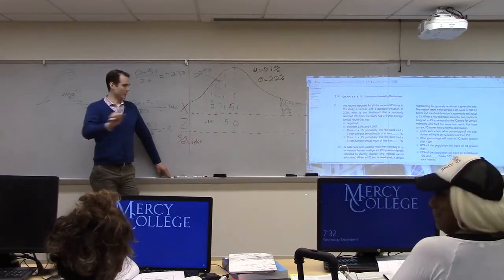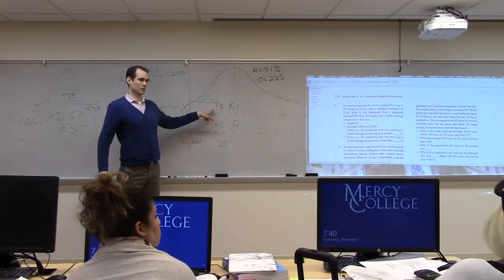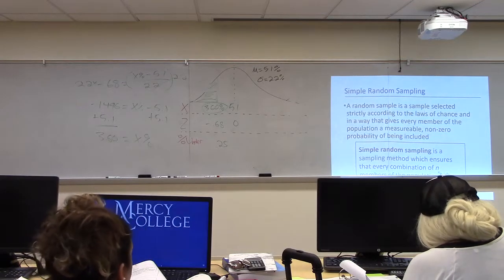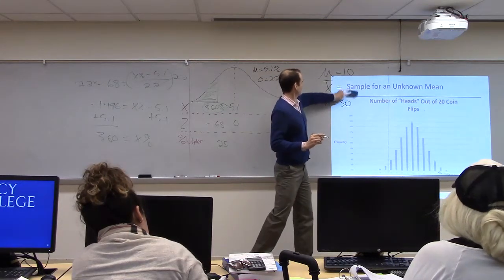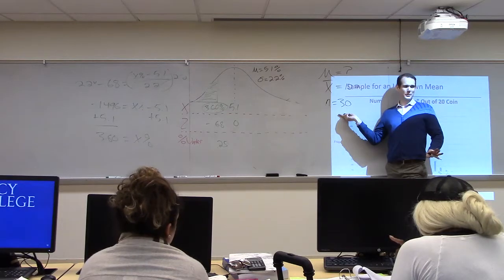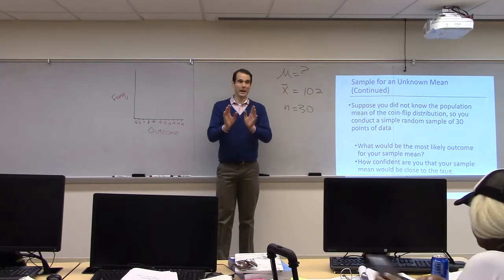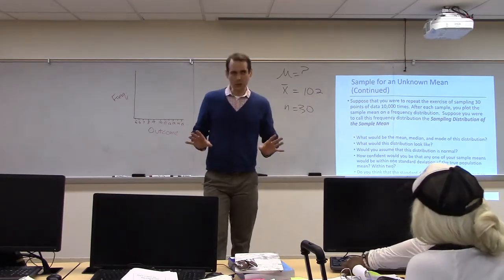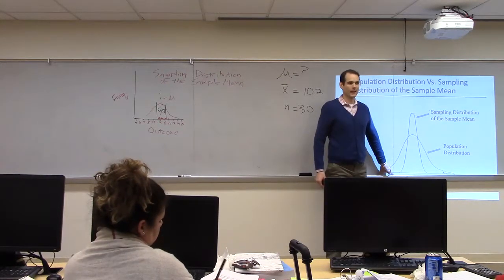Class 2, Part 2, 601 WQ 2017